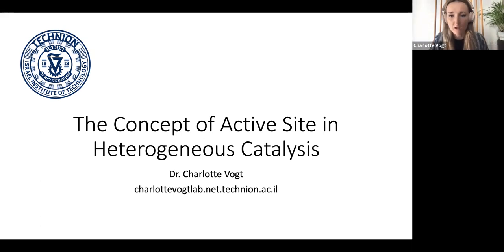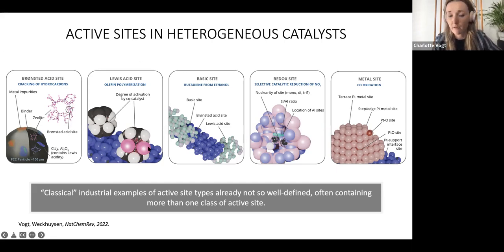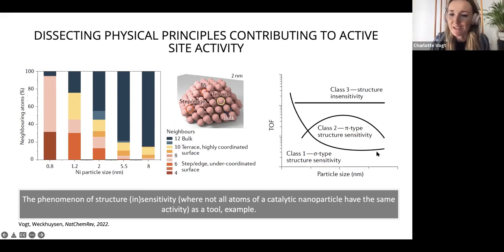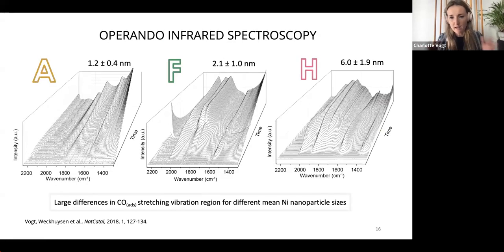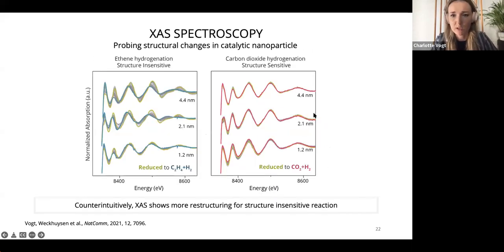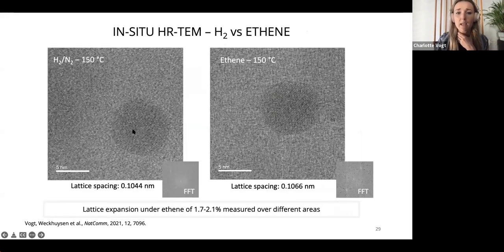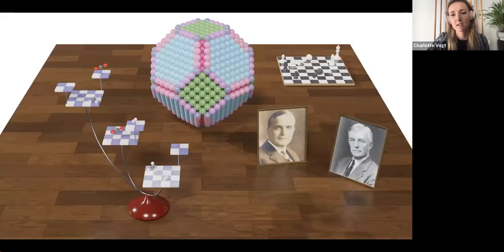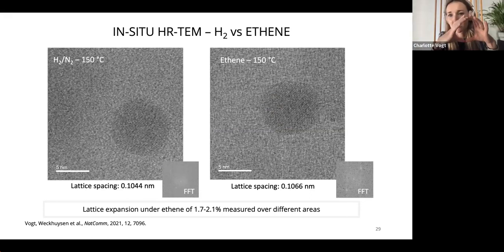Charlotte Vogt - The concept of active site in heterogeneous catalysis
Presentation by Charlotte Vogt a Principal Investigator, Assistant Professor of Schulich Faculty of Chemistry Technion | Israel Institute of Technology.